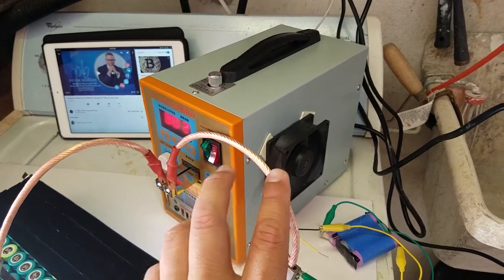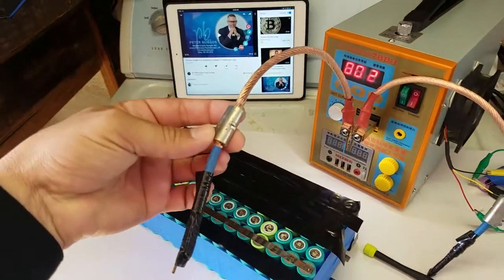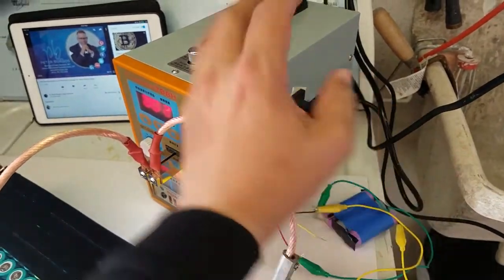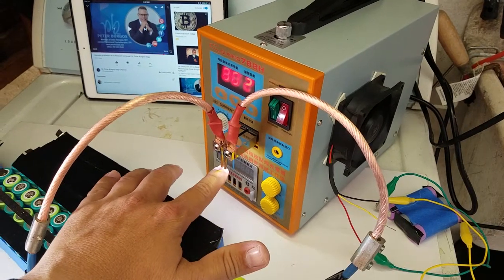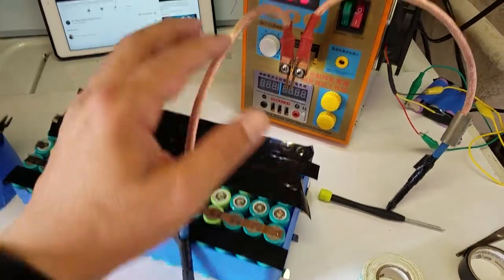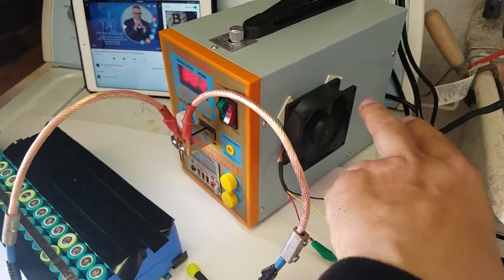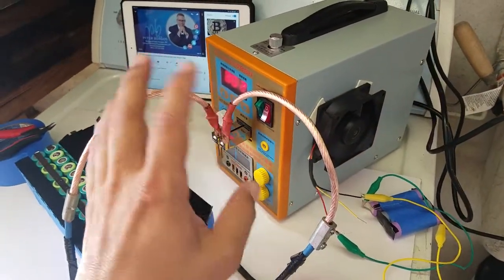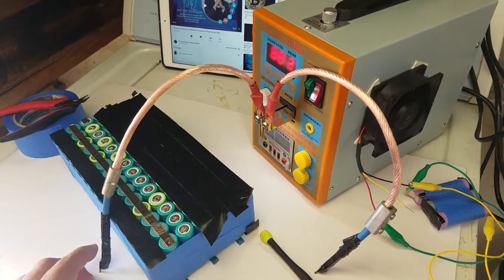Mix feelings and quick upgrade on the Sunkkos 788h spot welder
Quick video on the Sunkkos 788h spot welder situation